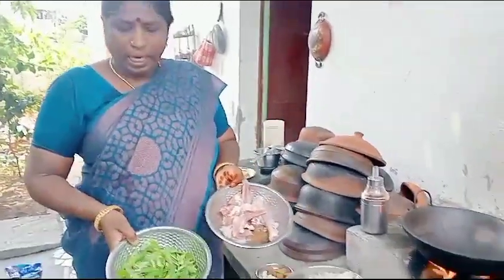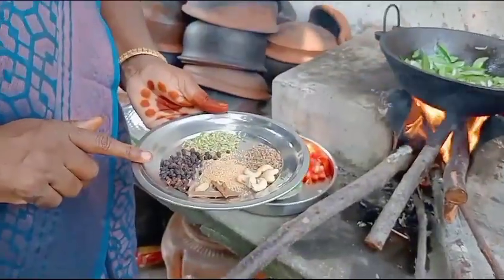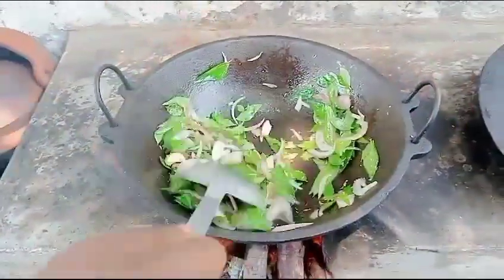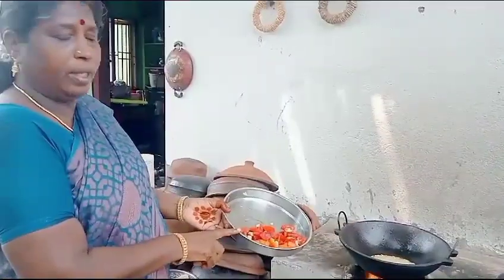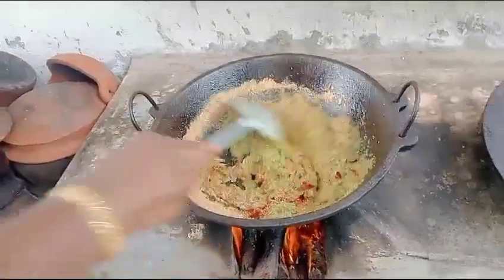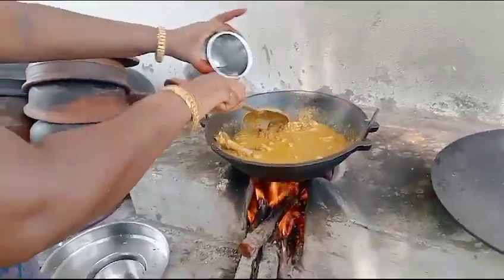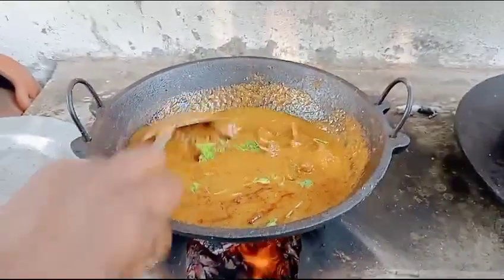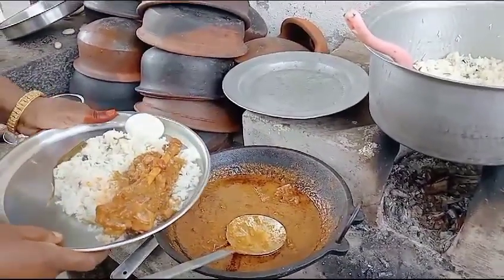Karuveppilai Mutton Kulambu / arokkiyamana samayal / Enga Veettu Sappadu / Neermulai Samayal